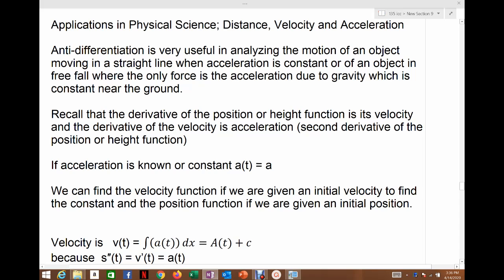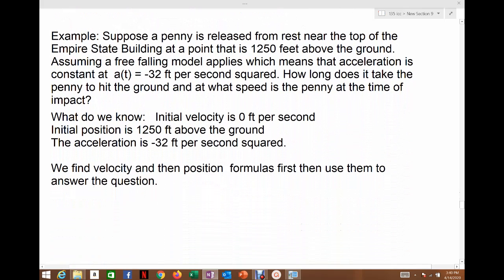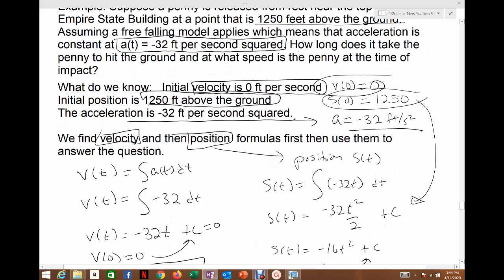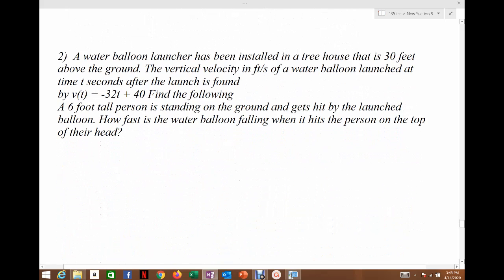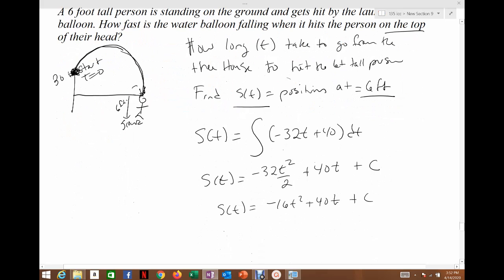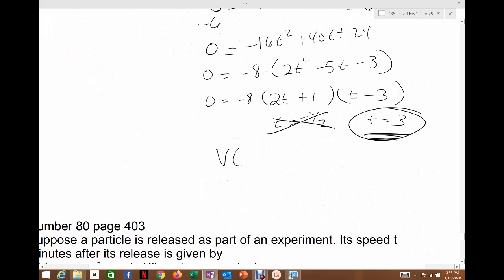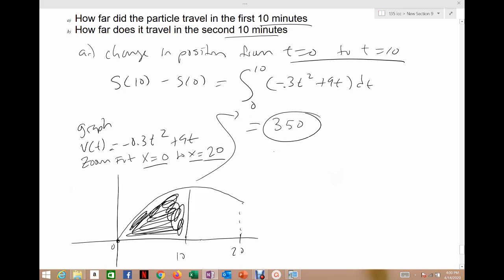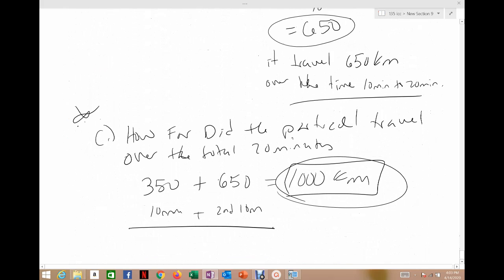4 3 part 2 video 3